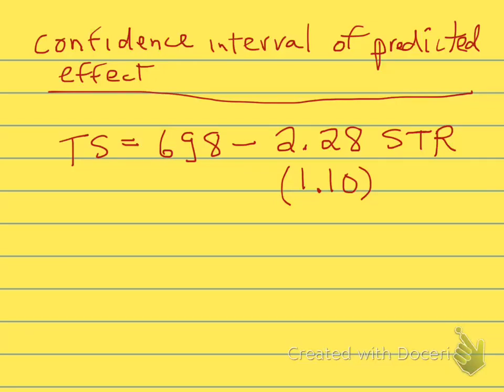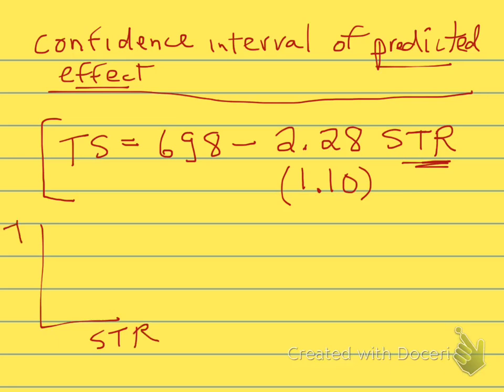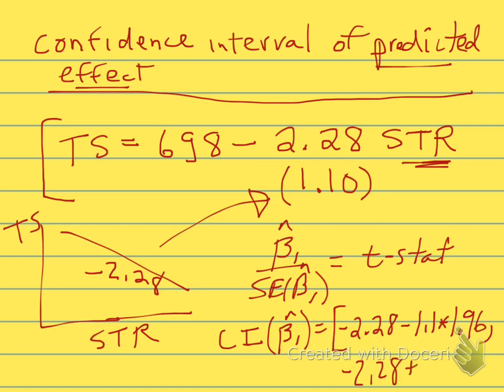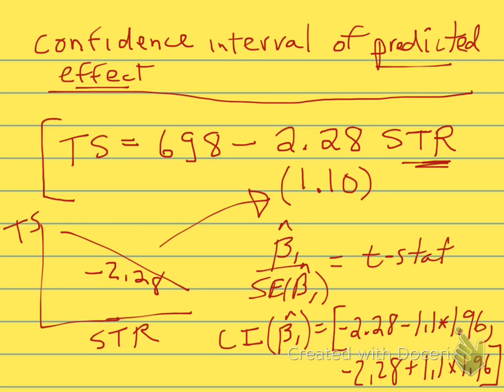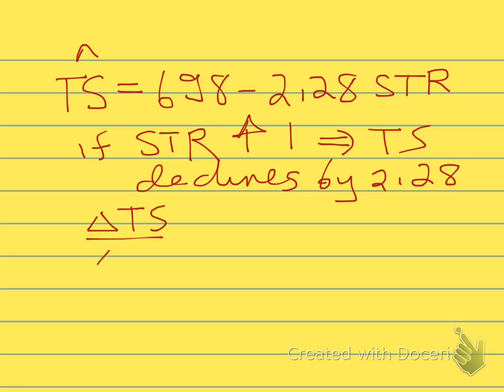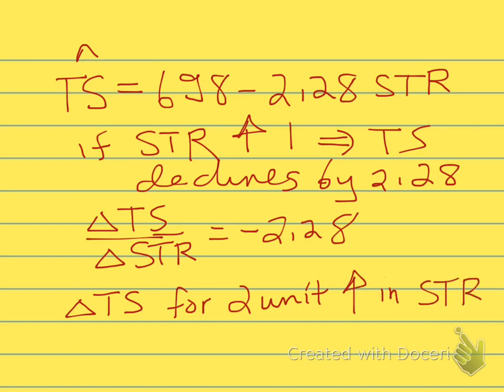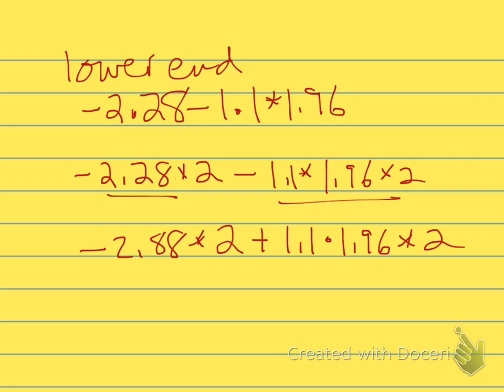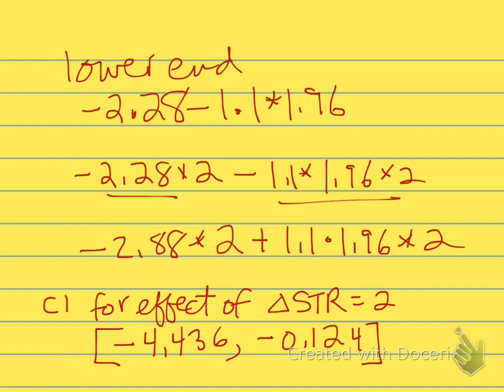Calculate confidence interval of a predicted effect